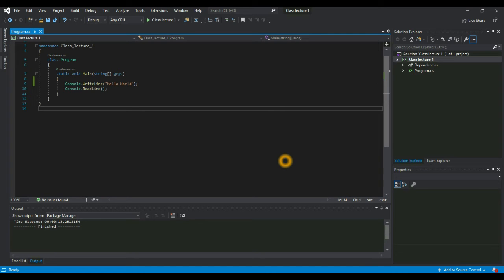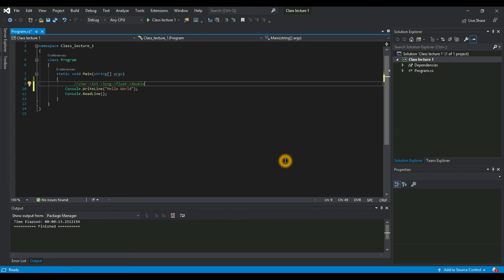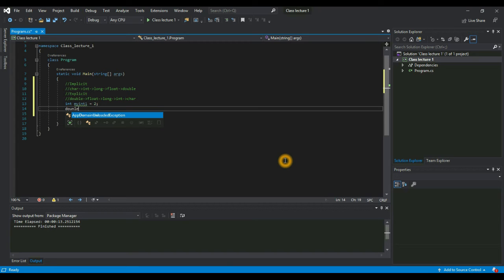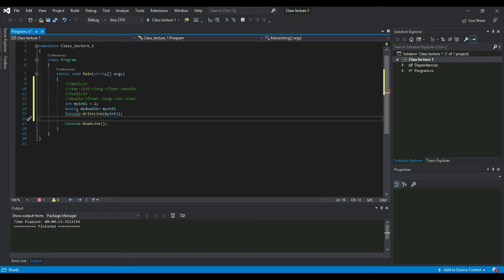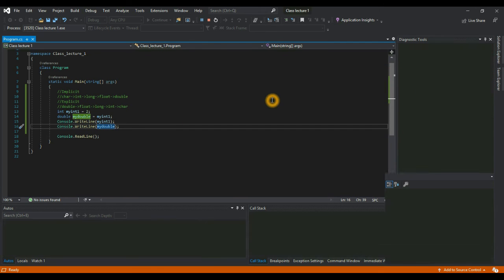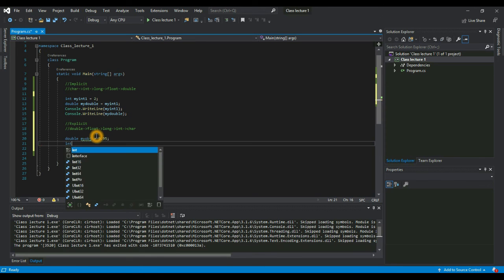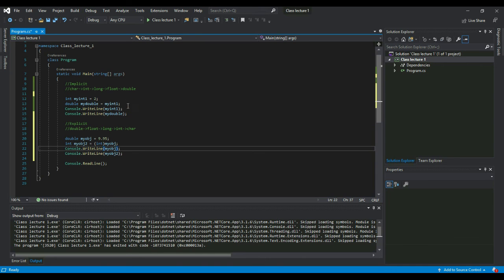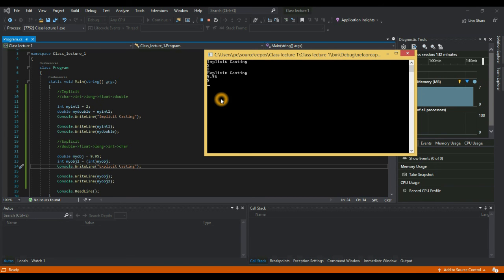Type casting in C# | C# tutorial | C# course 2020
If you interested in WordPress so you can learn from Udemy